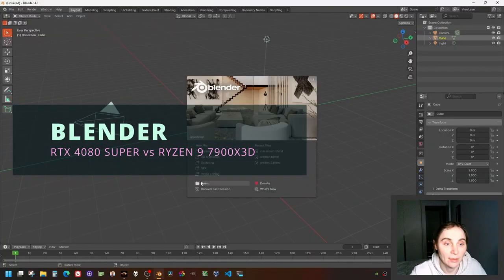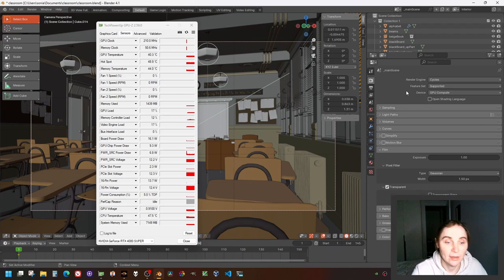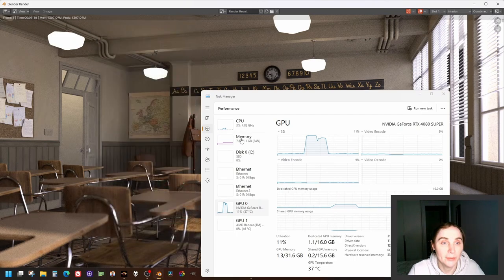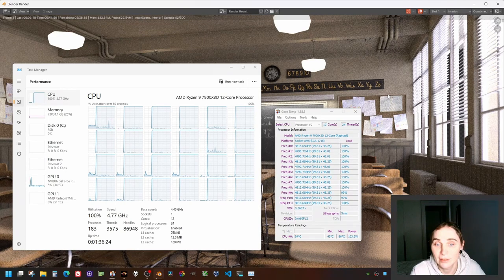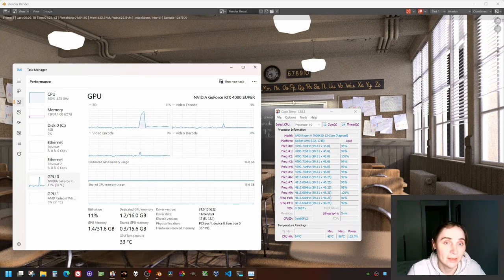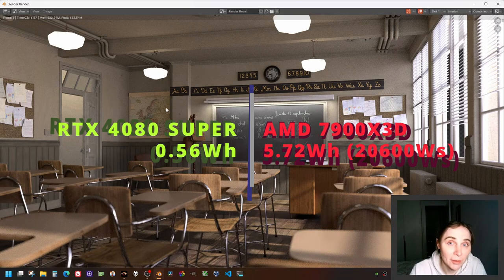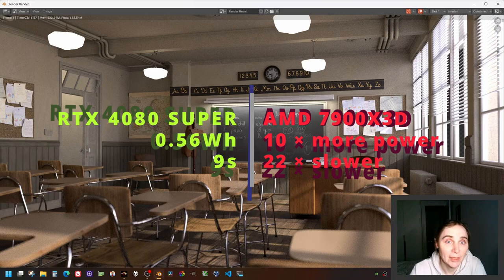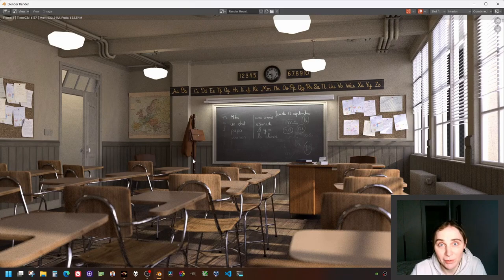Blender CPU vs GPU RTX 4080S Ryzen 9 (7900X3D) - Part 1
We'll be looking into not only comparing the rendering times between GPU and CPU, but also into power consumption. We would like to know which of the two is more economic, i.e. in terms of the cost it takes to render still frame.